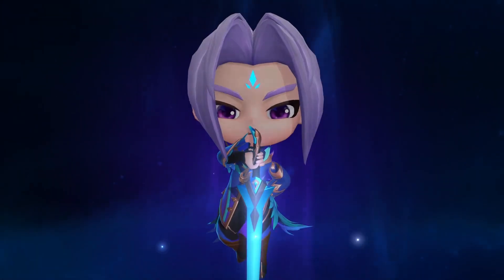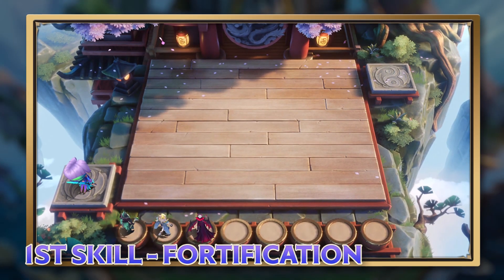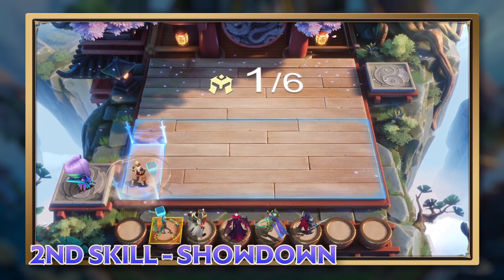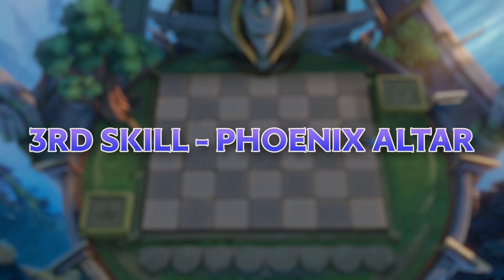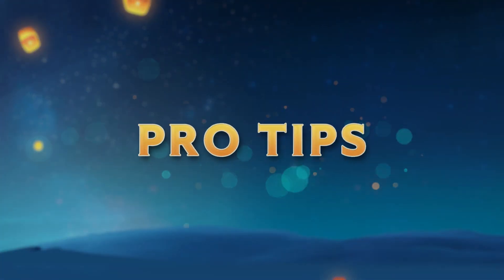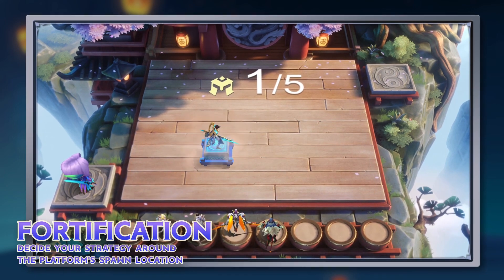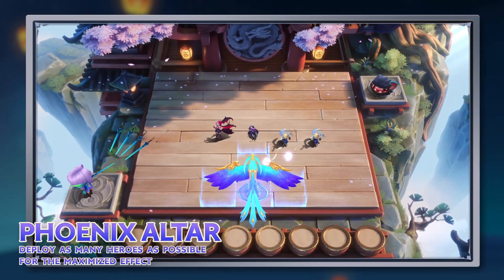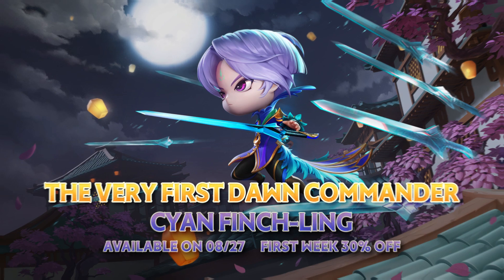Commander Spotlight | Cyan Finch | Ling | Magic Chess | Mobile Legends: Bang Bang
The very first Dawn Commander - Ling is arriving in Magic Chess SOON! He, the ever-improving swordmaster, is one who can summon a Divine Phoenix to help out in battles! Wanna know more information about him? Check this video out and find out for yourself!